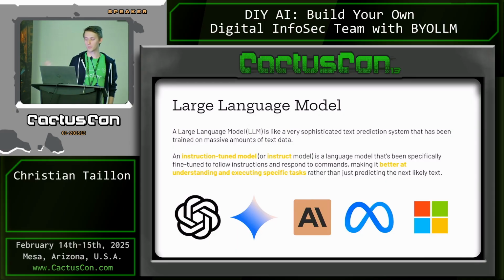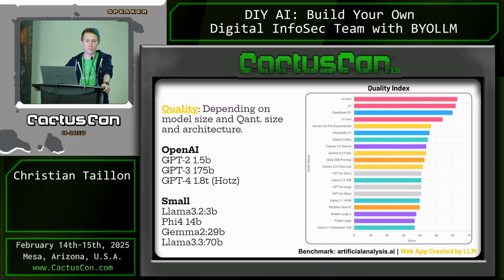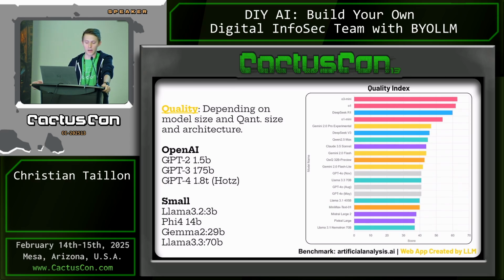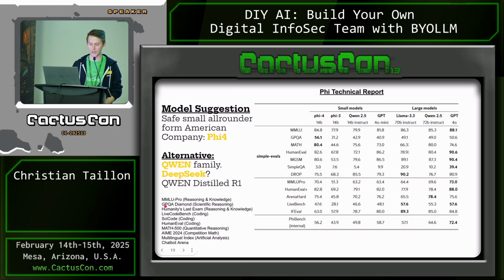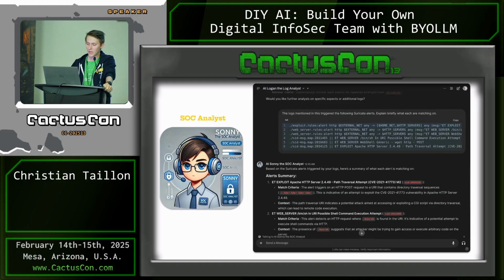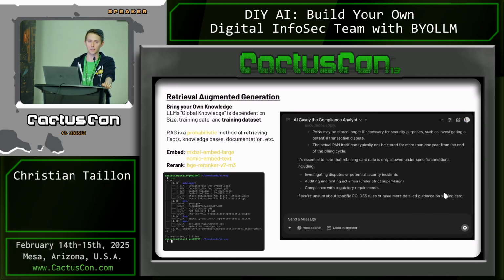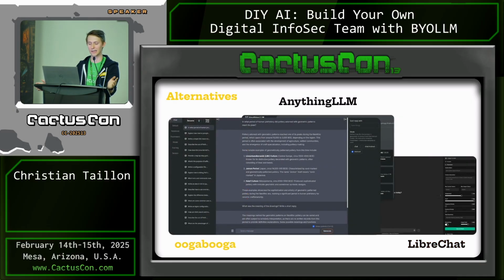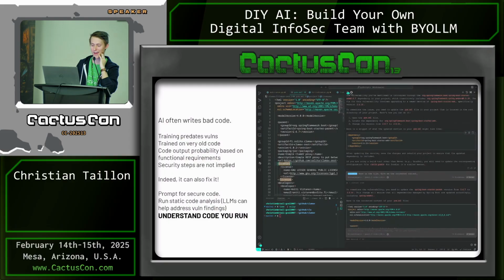CC13: DIY AI: Build Your Own Digital InfoSec Team with BYOLLM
Turn open‑source LLMs into 24/7 security analysts: automate alert triage, enrich threat intel, and generate reports without breaking the bank or leaking data.

BYOLLM (“Bring Your Own Large Language Model”) shows how to spin up self‑hosted AI agents tailored to your InfoSec stack. Christian walks through:
- Model selection & hosting – trade‑offs of local GPUs vs cloud, quantization for speed, and data‑sov­er­eignty concerns.
- Human‑in‑the‑loop workflows – seamlessly blend analyst reviews with automated prompts for alert summaries, IOC extraction, and report drafts.
- API‑driven service integrations – plugin modules for SIEM, EDR, NTA, and threat‑intel feeds to feed LLMs real‑time context.
- Agent roles – build specialized “team members”: TriageBot, IntelAnalyst, ReportWriter, and EmergencyResponder.
- Limitations & guardrails – prompt‑engineering best practices, temperature settings, and bias‑mitigation to keep your AI from veering off into nonsense.

By the end, you’ll have a recipe and demo code to deploy LLM‑powered assistants that amplify your team’s reach and free analysts for real investigations.

00:00 Host intro & session start
00:14 Speaker greeting – Christian Taillon
01:23 About the speaker – background & experience
02:59 Why BYOLLM? Security pain points
05:34 Agenda & objectives
13:19 Deterministic vs probabilistic programming
16:17 LLM fundamentals – autocomplete vs chat (base vs instruction‑tuned)
22:32 Deployment overview – API, cloud & self‑hosted LLMs
31:28 Hardware & performance optimizations (quantization & model choice)
37:22 Feeding data into LLMs – logs, SIEM, EDR & threat feeds
40:49 Prompt engineering patterns & system prompts
43:36 SOC Analyst persona demo (Sony)
45:36 RAG demo – document & PDF summarization
55:55 Why Ollama
56:32 Guardrails & safety considerations (temperature, context windows)
59:40 Security considerations – safe‑tensor deserialization attacks
01:00:01 Conclusion & next steps resources